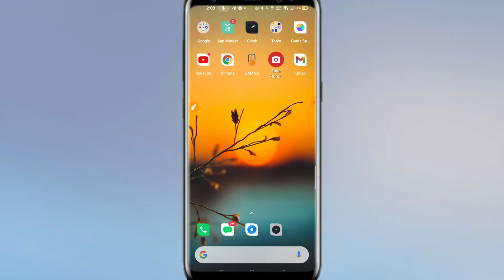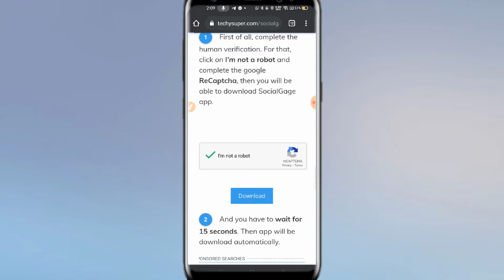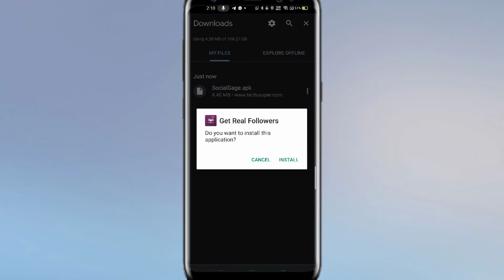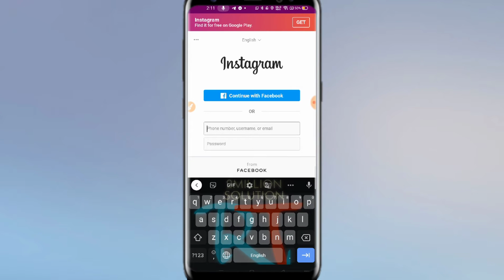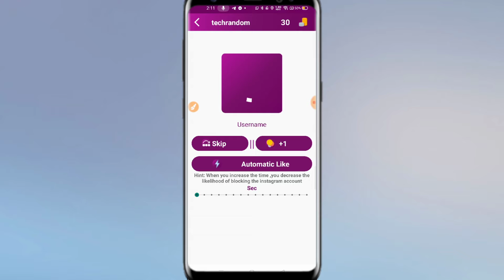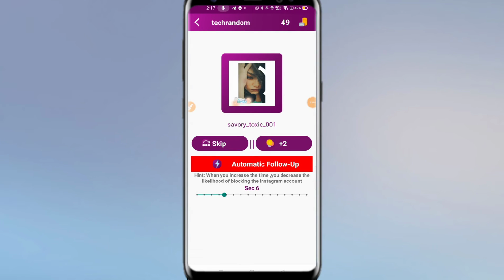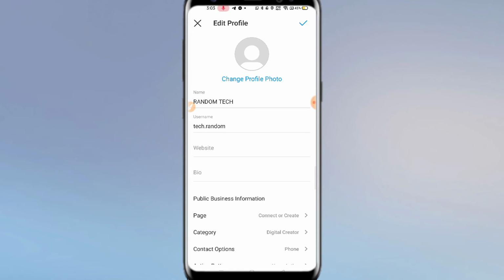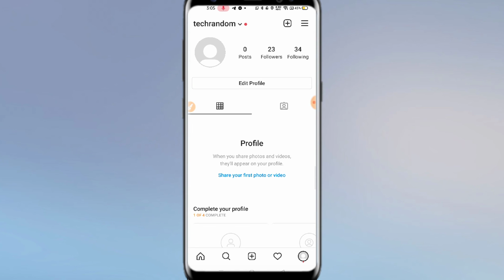How To Increase Instagram Followers And Likes On 2021 || 100% Real Tricks 🔵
HOW TO GET INSTAGRAM FOLLOWERS EASILY
How to make instagram followers organically
how we can build Instagram followers genuinely